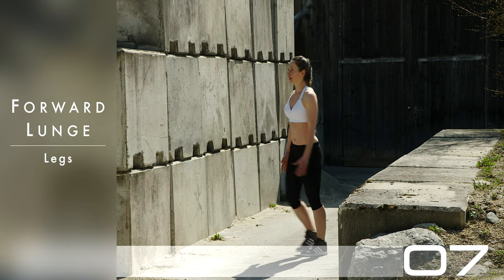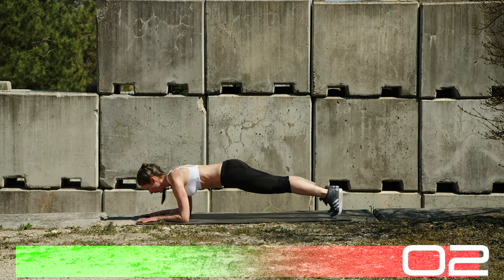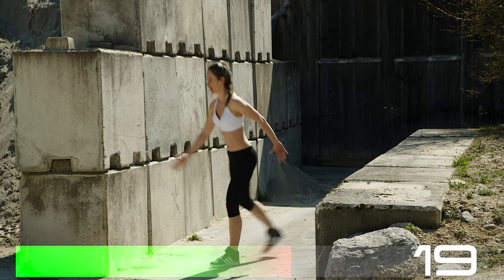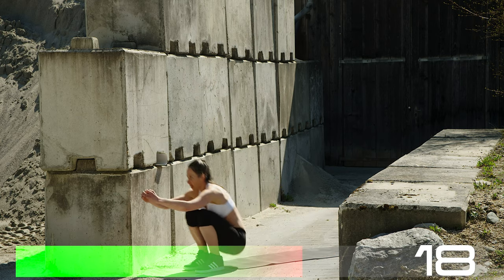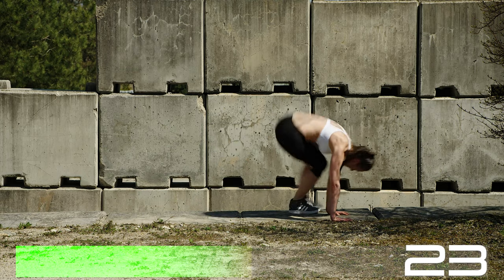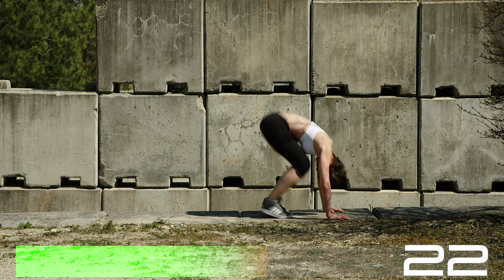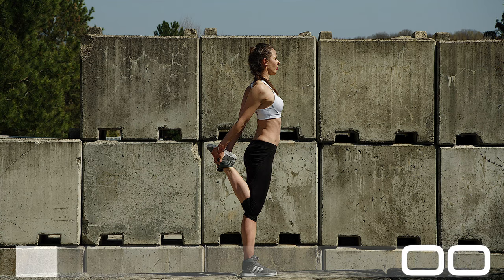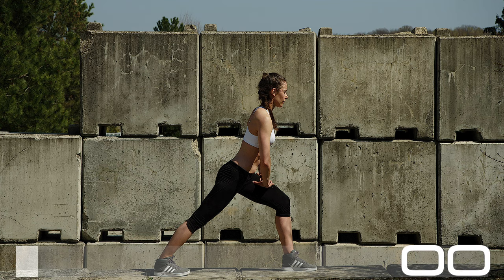JUMP! | Espresso Workouts Cardio #12 (4K)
Today, we jump! This is a high impact, cardio workout with jumps, running and loads of air-time. You will work speed, elasticity and gaining that extra bit of momentum and rebound for being quick and light on your feet.

These Cardio exercises will boost your metabolism, increase your muscle tone and increase your stamina and endurance. No equipment necessary.

The high intensity of this cardio workout allows you to burn more calories, kick start your metabolism and tone and strengthen your whole body. All exercises are body-weight only.

This workout includes some high intensity jumps, runs and hops to boost your cardio and work your stamina and endurance.

Each workout will provide a warm-up, your cardio training and a cool down and stretch. The workouts can be performed anywhere: outdoors, in the gym, at home or in a hotel room.

As the Cardio Training Course is progressing, the more advanced the workouts are becoming. This will challenge your legs, core, arms and endurance. We grow together from the gentle prep work to the full out jump and plyometrics workout sessions.

This is a home workout you can do anytime and anywhere with no equipment at all. You don't even need shoes ;-)

Enjoy the progress and get new motivation and inspiration for your own training.